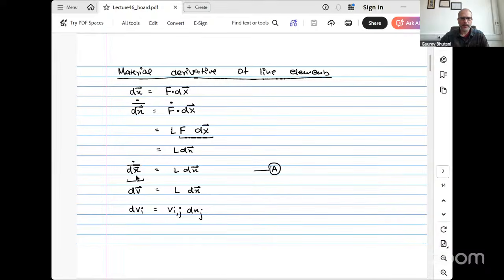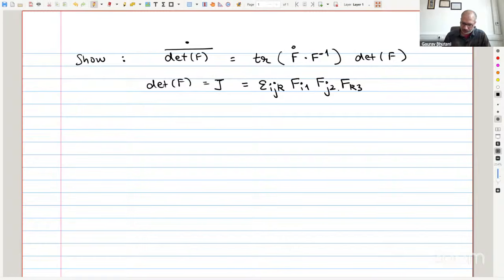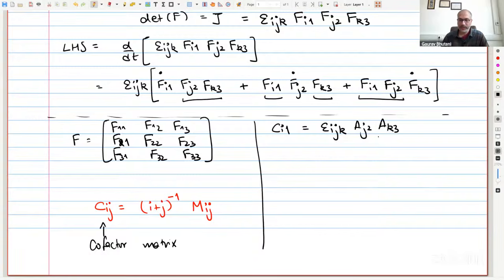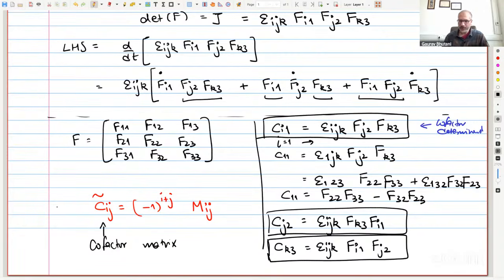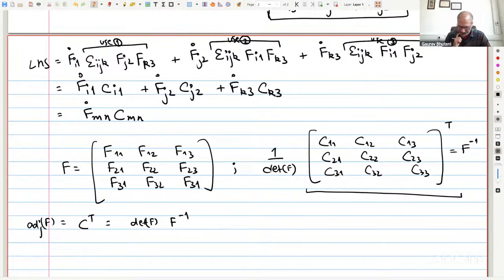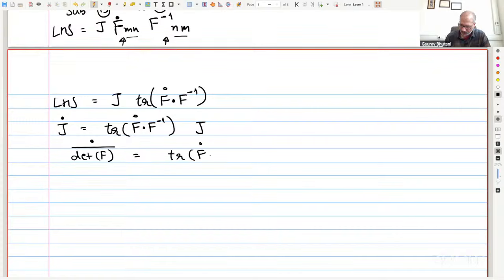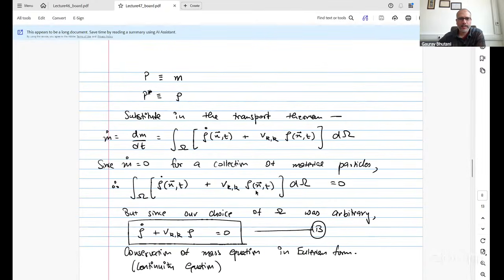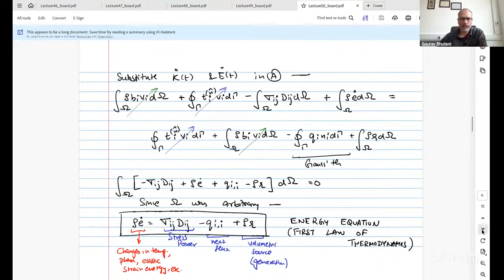Foundations of Continuum Mechanics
Prof. Gaurav Bhutani